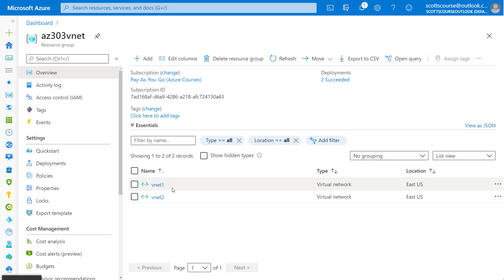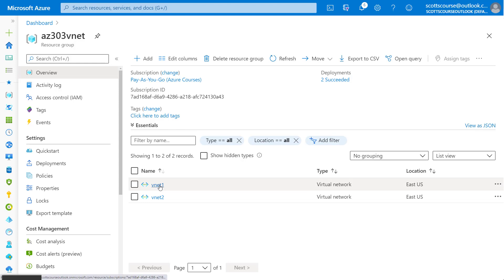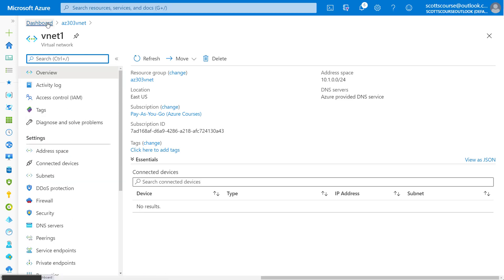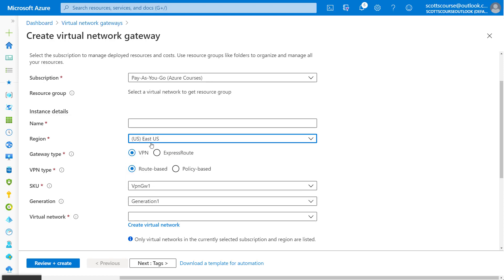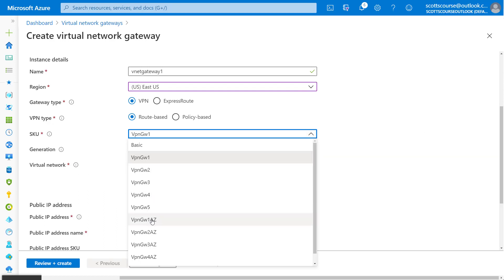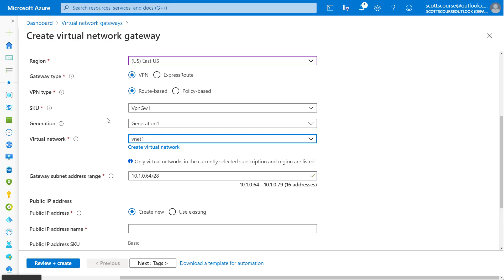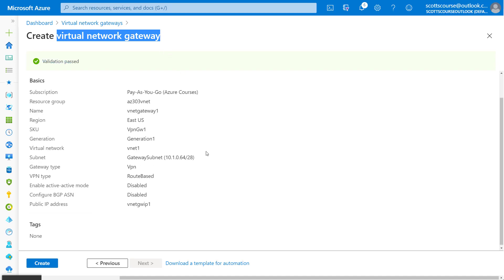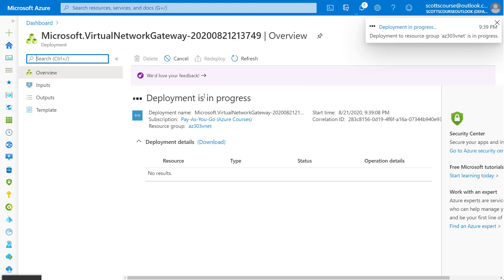Connecting Two Virtual Networks Using a Network Gateway, Part 1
Vnet to Vnet connection using gateways